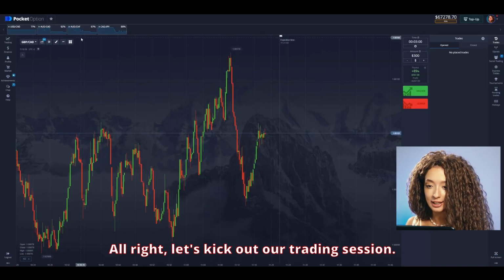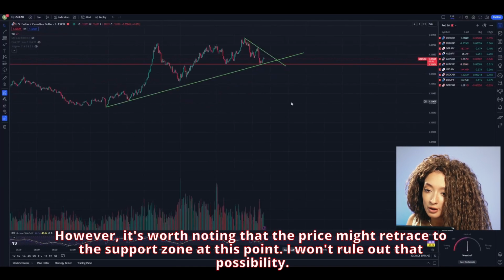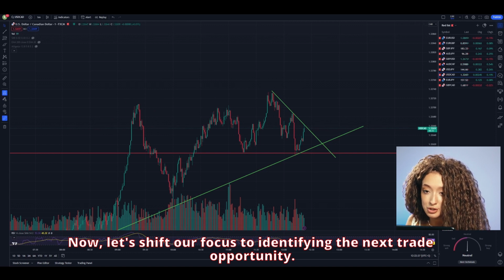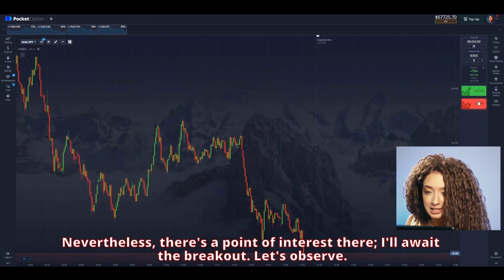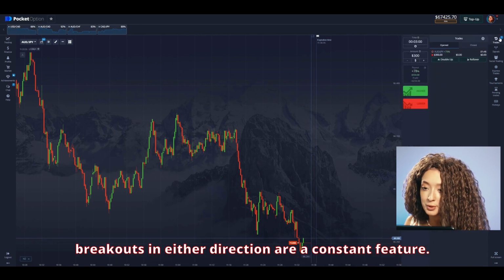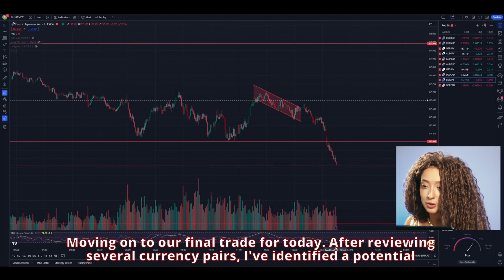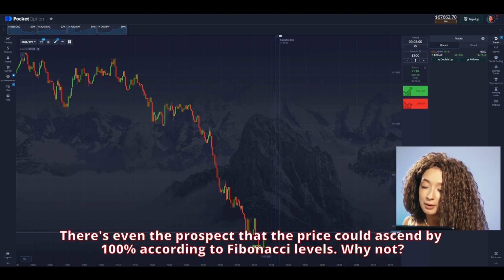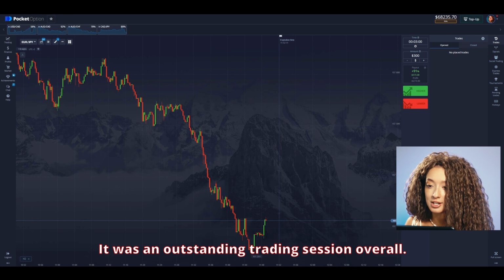The Most Lazy Strategy For Binary Options | Four Profitable Trades!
How to trade Forex Binary Options? It is simple: check the chart, check the payout percentage, choose the right time to enter the market, and wait for the profit. You don’t need to use a dozen indicators, as all you need is the support and resistance and sometimes trendlines and Fibonacci.

In this video, I show my typical trading session with detailed explanations of how I chose the trading pairs and why I buy or sell them. Watch and learn!

0:00 Intro
0:24 Check the USD CAD, It’s Time to Buy
2:25 And Here’s The Profit
3:02 GBP CAD, Almost Did a Mistake
4:00 GBP JPY, Let’s Sell
5:45 Here’s The Second Profit
6:25 EUR JPY, Let’s Buy a Retracement
7:59 It Worked, a Third Profit
9:02 Thank You!

New Personal POCKET OPTION Bonus Code:➡️ zcZekmEX